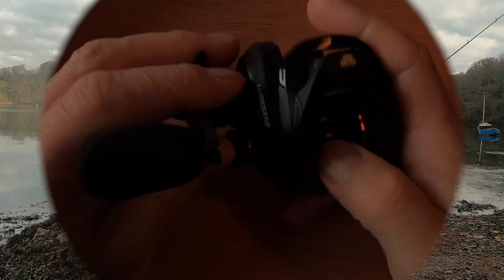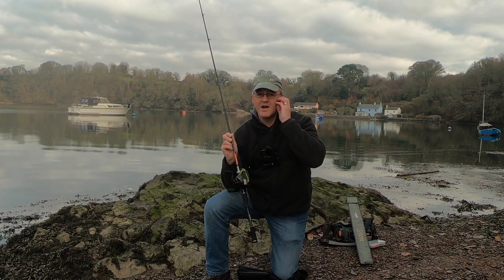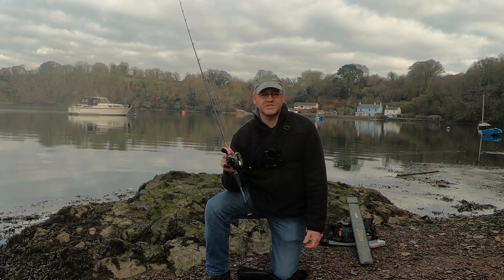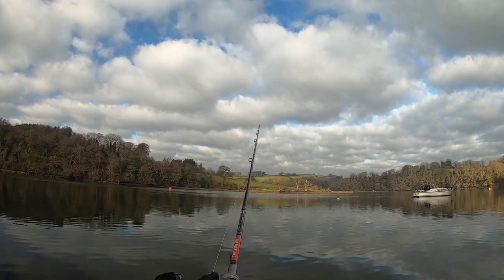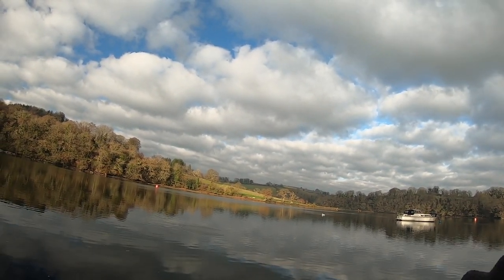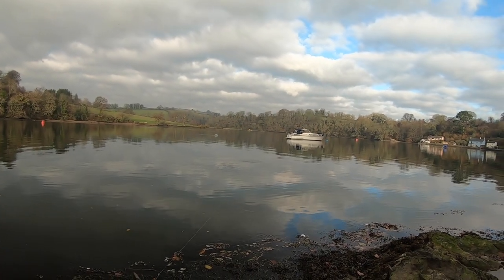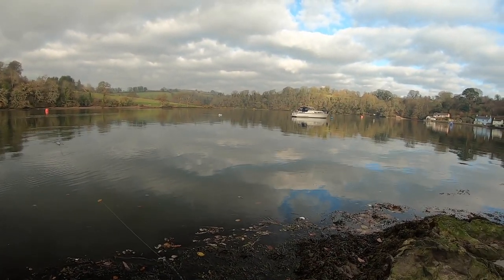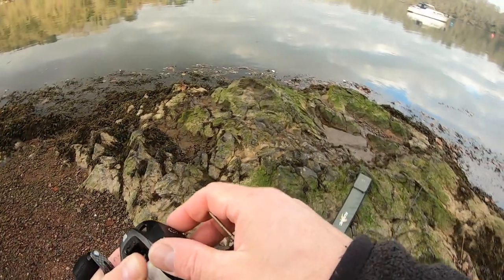MY BFS "BAIT FINESSE" FAIL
I wasn't going to post this video but promised i would show warts and all my BFS journey. I dont think this is a fair review of the Lurestar C9-Air bait finesse reel as i am not yet experienced enough to give a valid opinion. I feel i need to perfect casting and tuning BFS reels before i do so. This may however offer some valuable insight into where i went wrong. Hopefully you guys can offer your advice and point me in the right direction? Should i use different lines and am i expecting to cast lures too far?

instagram